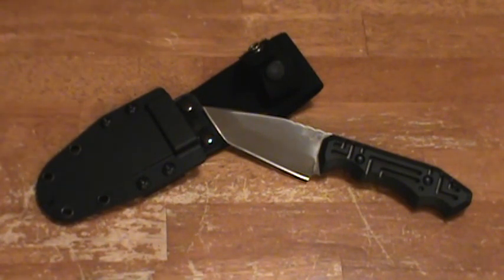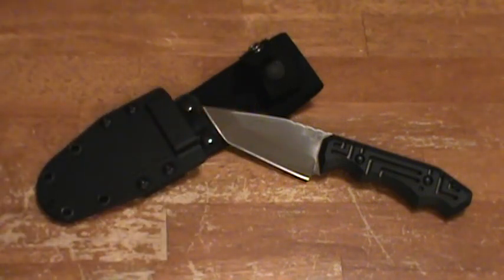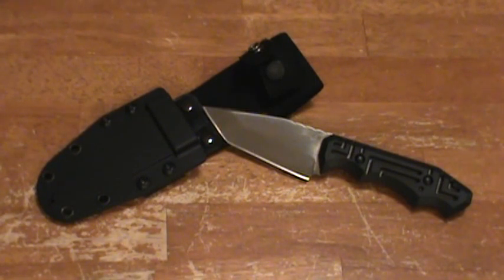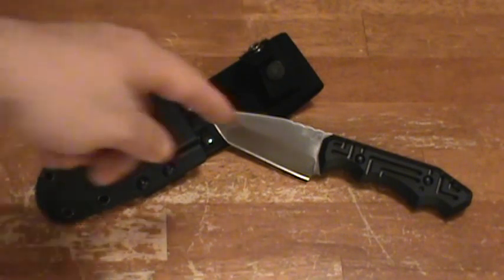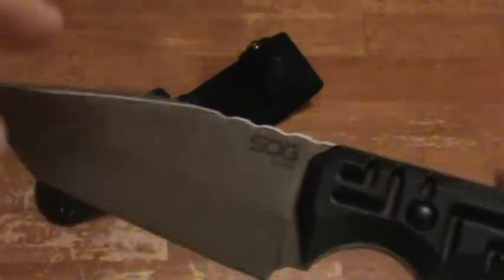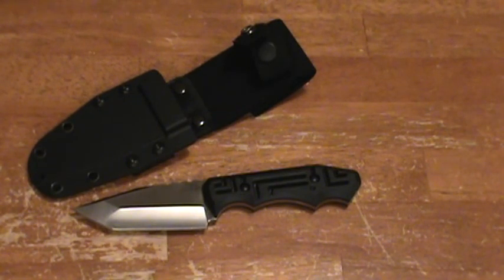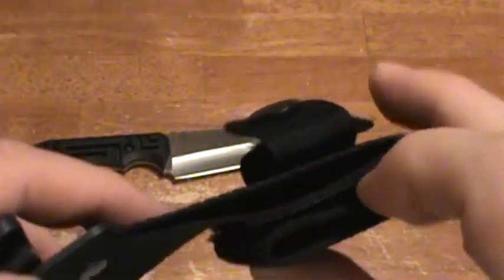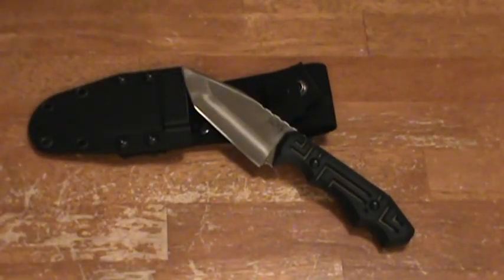SOG Growl Knife Survival Tactical or Hunting - Scout Tactical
I review the cool new SOG Growl knife.  This knife is very versatile.  I see it easily being a great tactical, survival or hunting knife.  It has a tough as nails super-thick blade that should handle nearly any chore.  Instant classic from SOG.

SOG Growl Knife